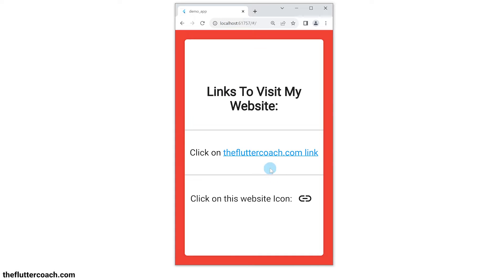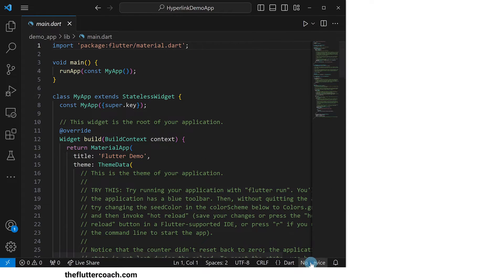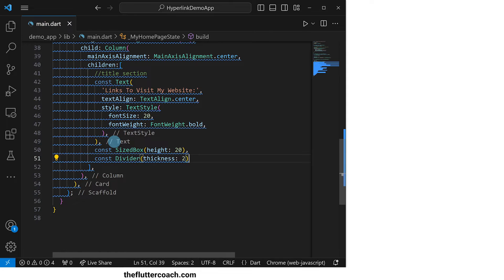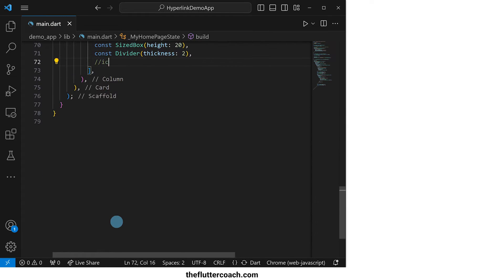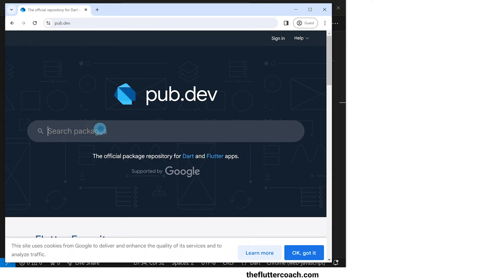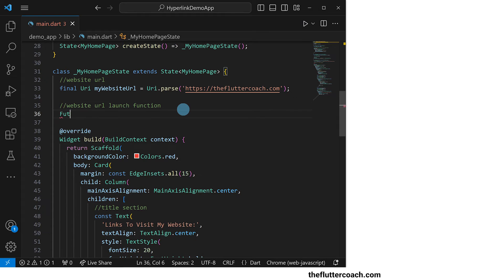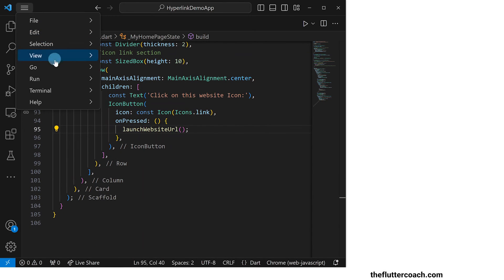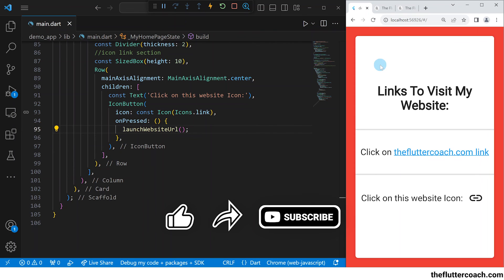Hyperlink Tutorial - Clickable text link or icon button link in Flutter using Url Launcher package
In this video I demonstrate how to create text links and icon links that you can click using the url_launcher package from pub.dev.

By TheFlutterCoach. Enjoy!

Time Stamps:

00:00 - App demo
00:11 - Creating a new Flutter project
00:52 - App layout
02:32 - Url Launcher package
03:20 - Function for launching url
04:10 - Complete app